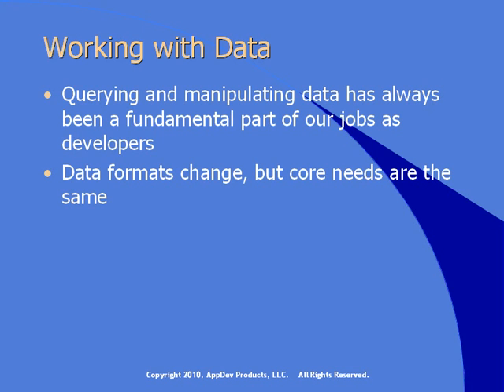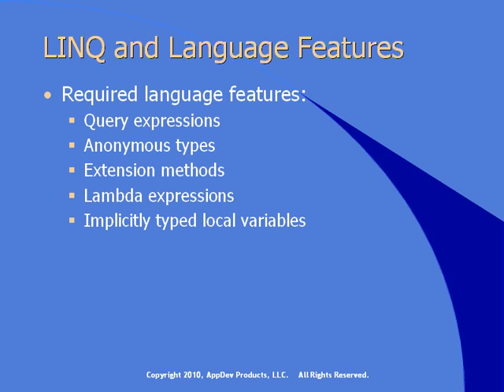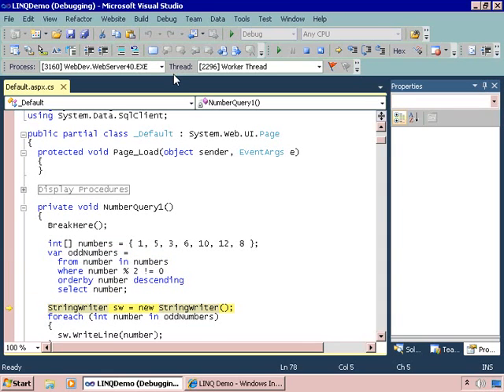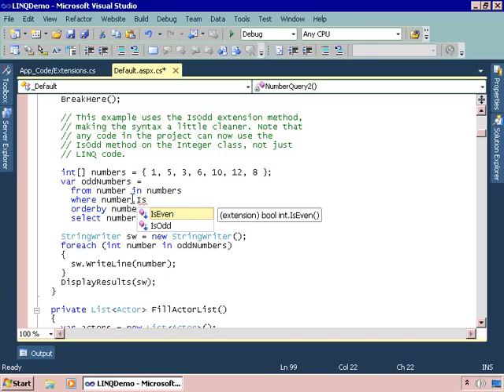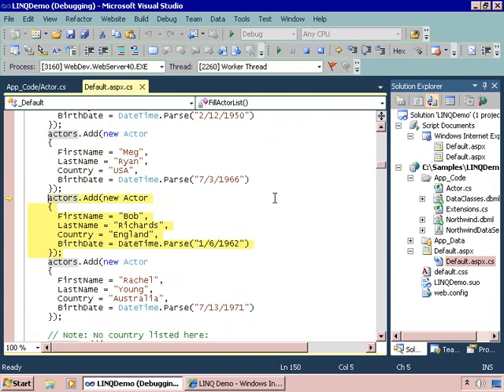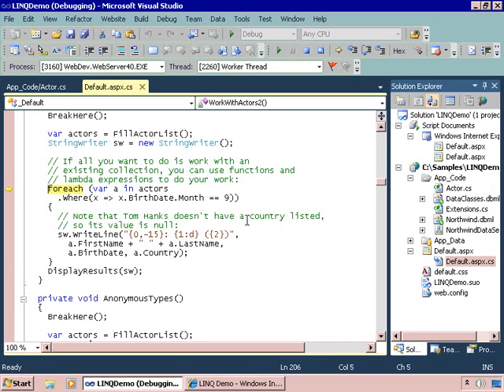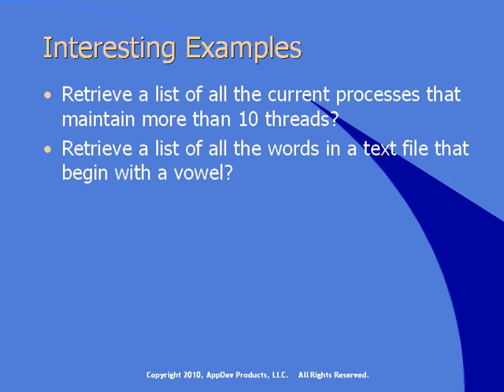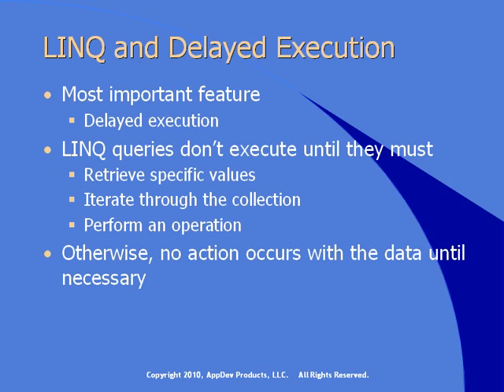02 Intro to LINQ